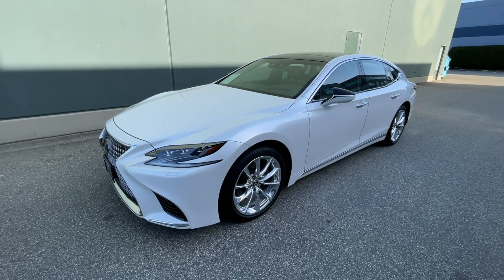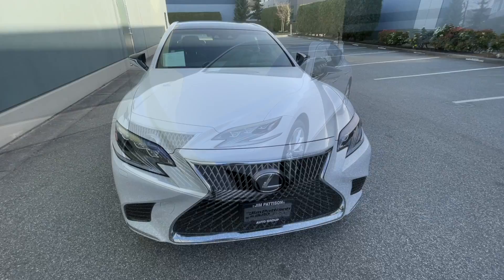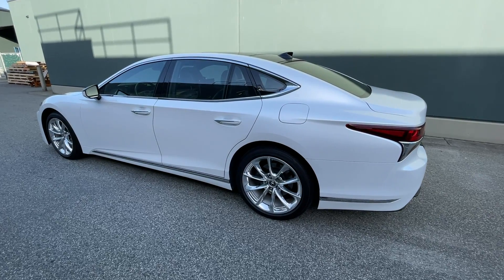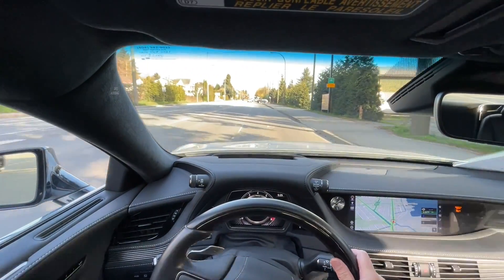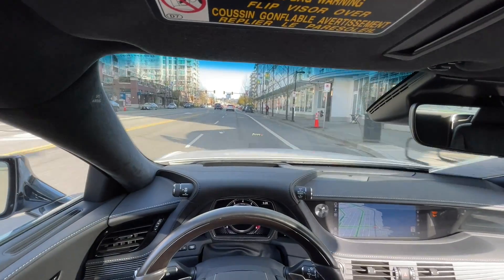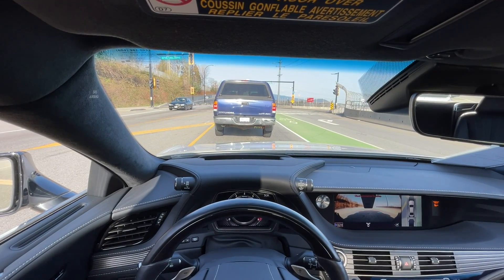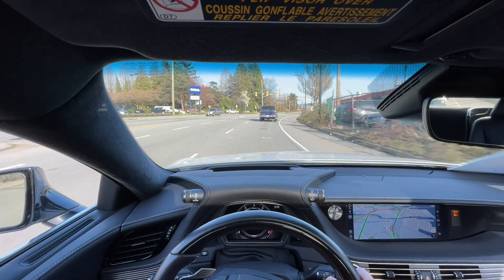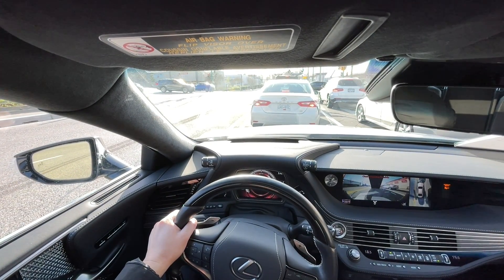THIS IS THE 3.5L TWIN TURBO V-6 THAT'S GOING INTO THE 2022 TOYOTA TUNDRA - ENGINEER ROAD TEST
The 2022 Toyota Tundra is going to get the 3,444 cc (3.5L) Twin Turbo V-6 engine from the Lexus LS.  Automotive Engineer evaluates whether this engine is good enough - strong enough - for trucks like the new Tundra by taking out the Lexus LS for a drive.

The 3.5L Twin Turbo V-6 from the Lexus LS 500 will be tuned differently for the Tundra, but we should be able to get a very good feel for the engine's performance and driving characteristic by taking out the Lexus LS on the road.  David Koichi Chao, who has an extensive automotive engineering and testing experience, test drives the Lexus LS to see how it stand out in terms of power, torque, and road feel.

Is it good enough for the new 2022 Toyota Tundra?  Please watch to find out!

Automotive Press is owned and managed by David Koichi Chao, a global expert in the field of automotive evaluation, consulting and strategy.  David is known around the world as an authentic specialist of Lean Thinking or Toyota Production System.